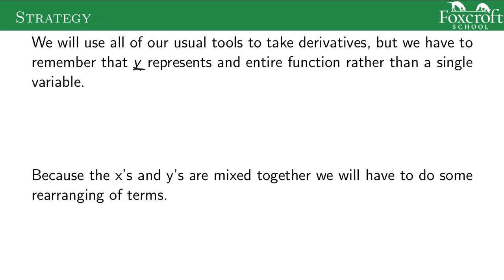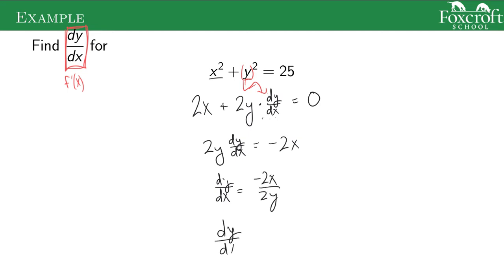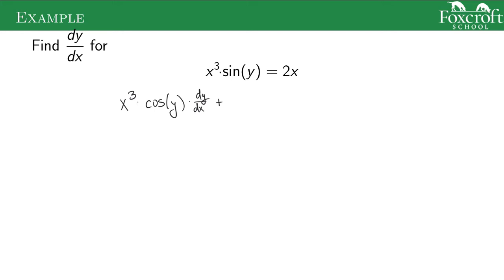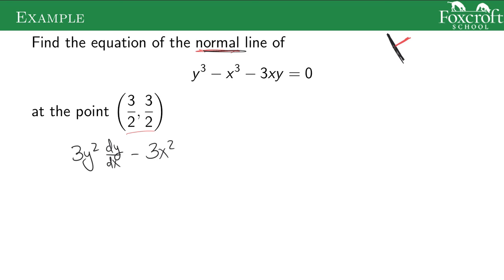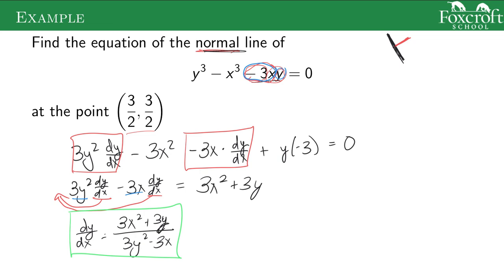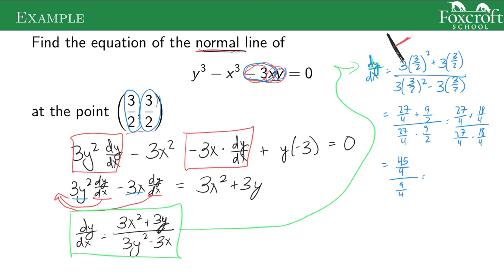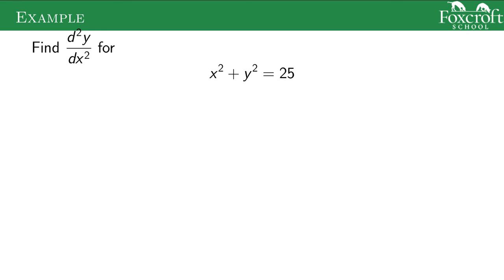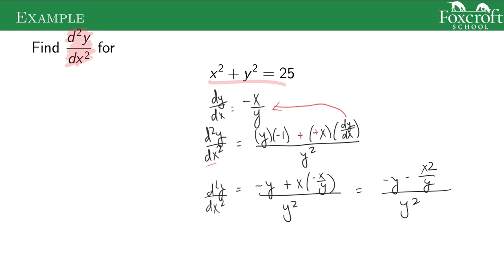Implicit Differentiation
00:00 Slide 1
00:10 Slide 2
00:38 Slide 3
02:23 Slide 4
03:51 Slide 5
09:06 Slide 6
11:03 Slide 7